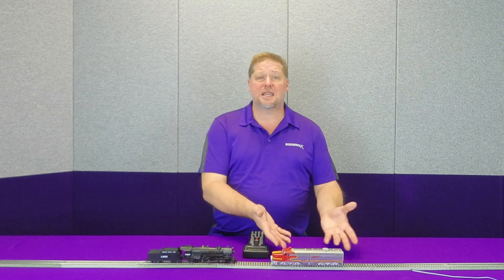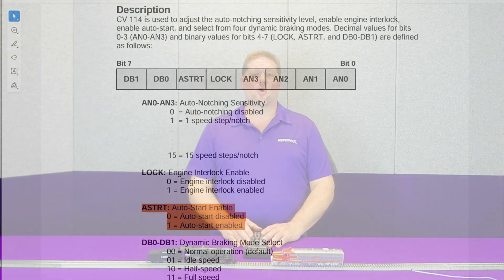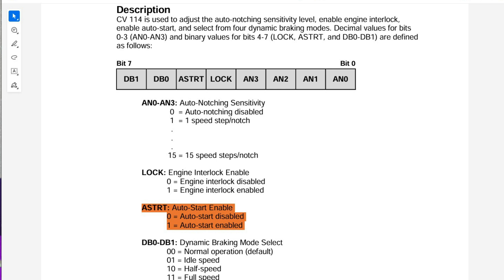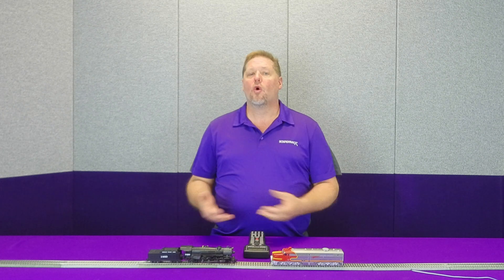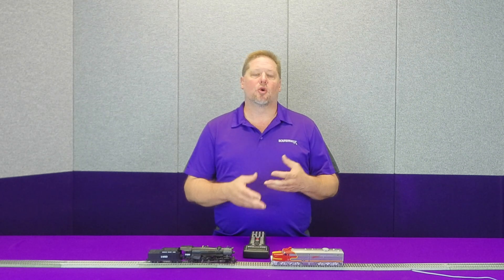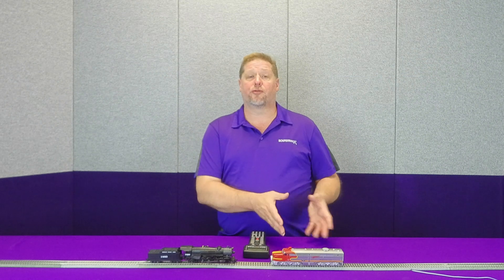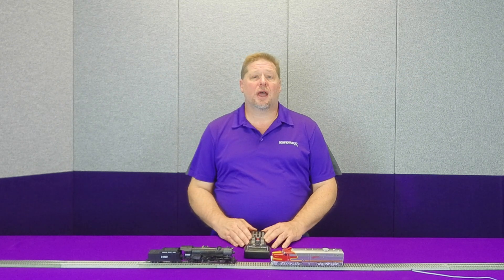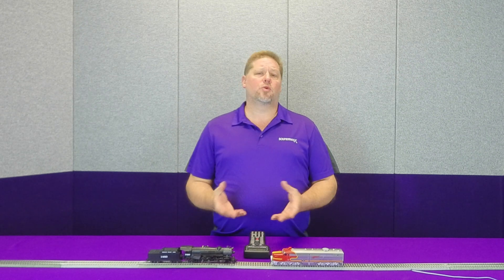Operations 101: Auto-Start (Episode 3)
Dive into customizing your operations with auto-start. CV 114: Engine Exhaust Control is used to adjust the auto-notching sensitivity level, enable engine interlock, enable auto-start, and select from four dynamic braking modes. In this video, George discusses auto-start, how it works, and how to enable or disable it. Watch now to learn more!